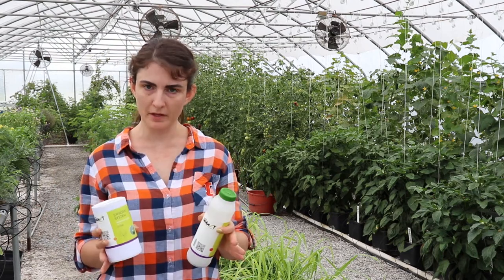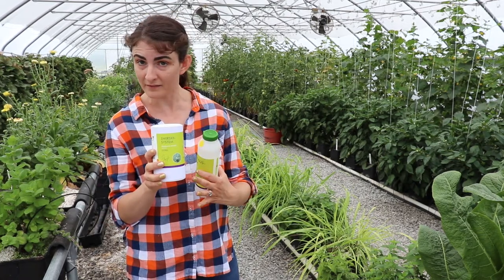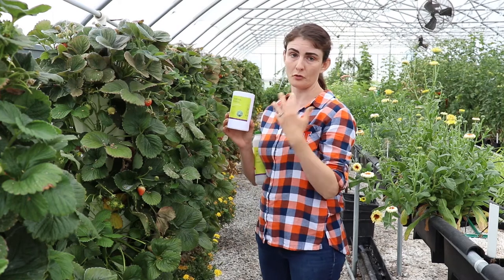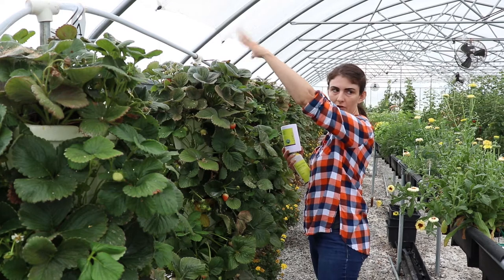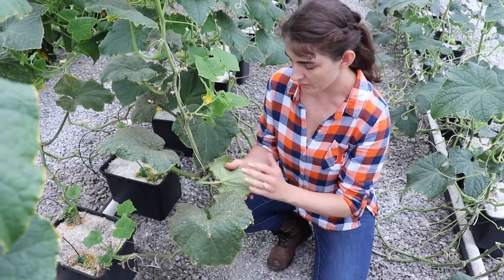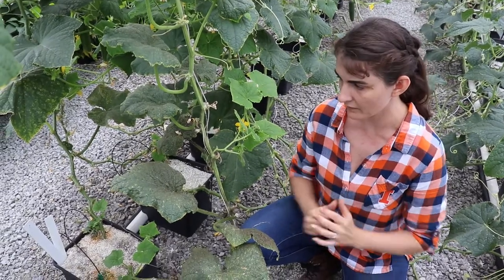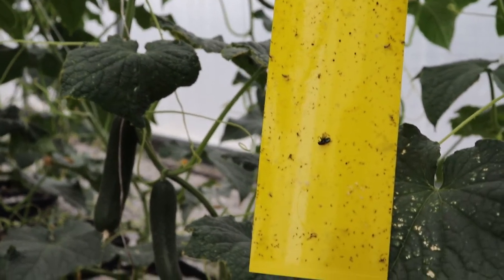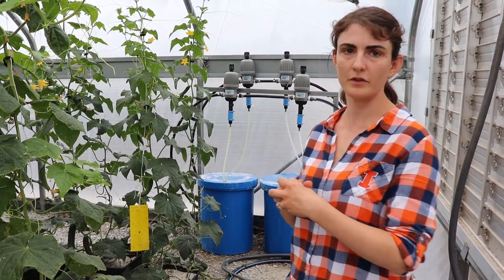Predatory Insect Release as Biological Control in High Tunnels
Releasing insects into high tunnels filled with fresh produce may seem counterproductive, but that’s exactly what is being done through a research study at Dixon Springs Ag Center as well as the Student Sustainability Farm. Specialty Crops Entomologist Kacie Athey discusses the project that focuses on predatory insects as biological control within high tunnels.

Video highlights:
Introduction - 00:07
Using insects instead of insecticides - 00:29
Ordering natural enemies - 01:04
Treating with predatory insects - 03:00
Evidence of sooty mold - 05:06
Using sticky traps to assess high tunnel pests - 07:00
Project expectations - 08:18